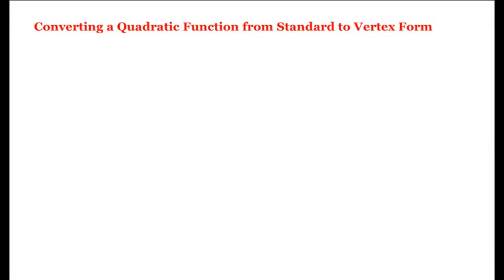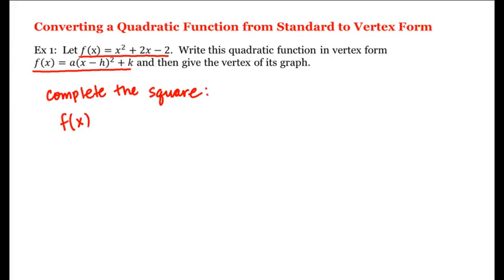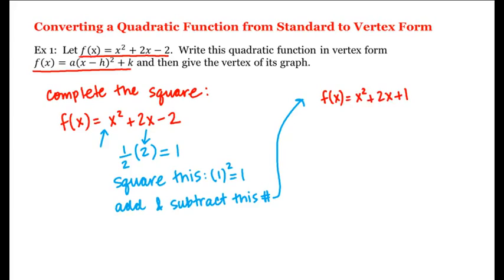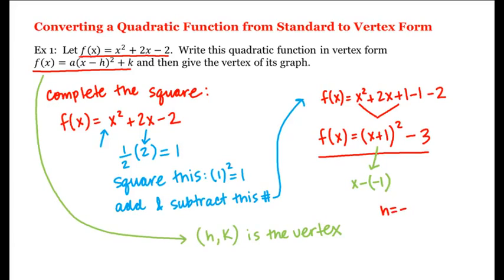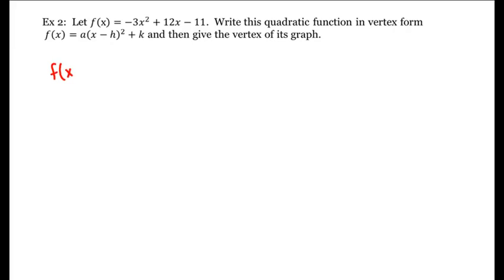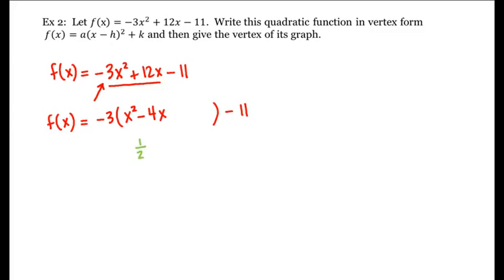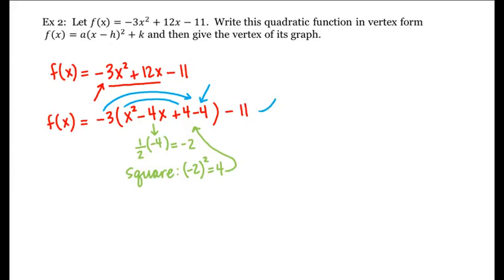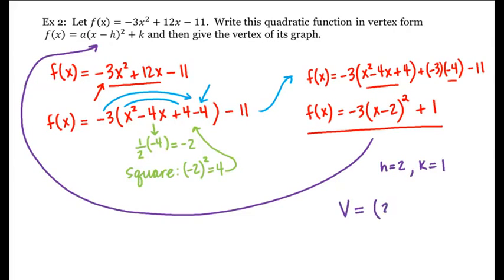5 2 Converting a Quadratic Function from Standard to Vertex Form 6 31